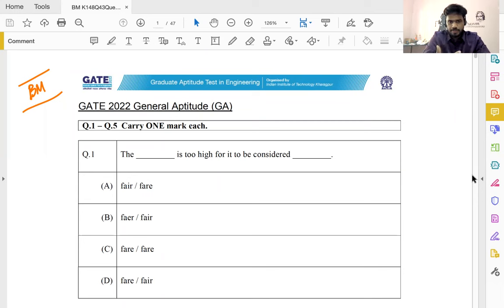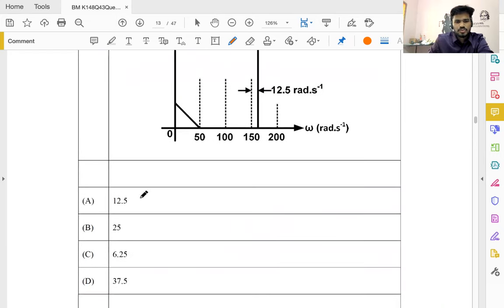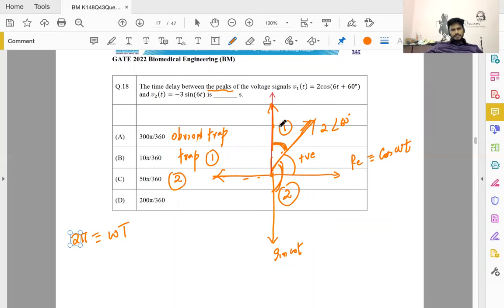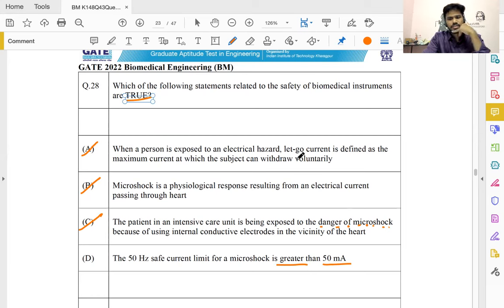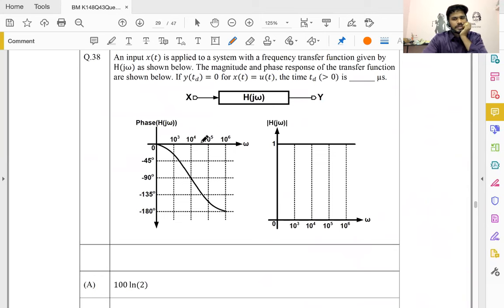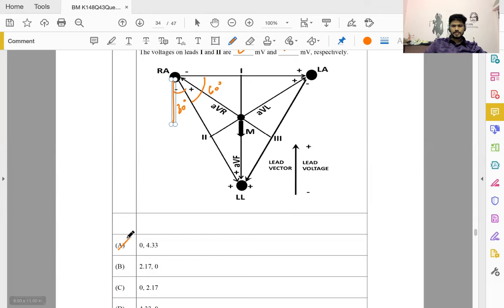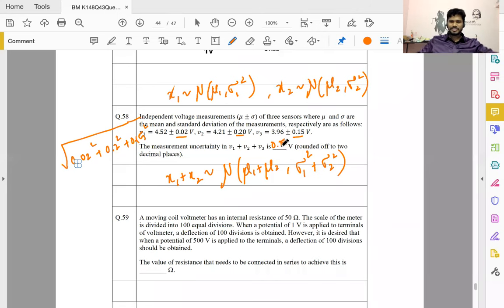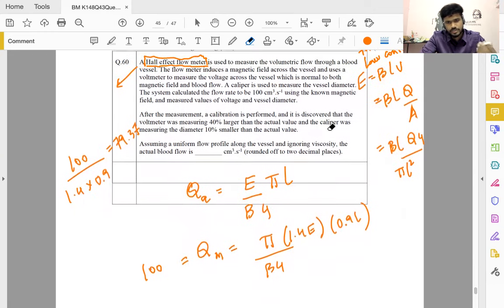GATE Biomedical 2022 Paper Solution Discussion | Was the GATE Biomedical Paper Really Hard ?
GATE BM 2022 paper is full of traps, the questions were obfuscated, and the options were error prone. AIR 1 managed to score just 45/100. The official answer key seems to have a lot of mistakes and, based on many many student requests, here is our solution discussion primarily verifying the keys.

We will contact you around the first week of November 2023.

We will contact you around Feb 2024 regarding admissions

ATB!

0:00 GATE BM 2022 Complete Solutions Fully Solved
2:37:05 Parting word - secret of success

GATE BM 2022 Answer Key Discussion for GATE Exam 2023.

Thanks to Keethana for Time tagging the questions
0:00:00 1-10 questions Aptitude
Q11.  0:19:38 Q11.  MA  1M Matrices
Q12.  0:20:46 Q12.  MA  1M  Integral Calculus
Q13.  0:22:53  Q13.   MA  1M Divergence
Q14.  0:23:55  Q14.  BM  1M Continuous time signal

Q15.  0:28:00  Q15.   BM  1M Discrete signal
Q16.  0:35:04  Q16.  BM  1M Logic gate
Q17.  0:42:19  Q17.  BM  1M Combinational logic
Q18.  0:44:32  Q18.  BM  1M Voltage peak

Q19.  0:51:49  Q19.  BM  1M Owen bridge
Q20.  0:52:55  Q20.  BM  1M Myopia
Q21.  0:55:42  Q21.  BM  1M Blood flow
Q22.  0:56:49  Q22.  BM  1M Brain

Q23.  0:57:42  Q23.  BM  1M Muscle contraction
Q24.  1:02:39  Q24.  BM  1M SEM
Q25.  1:07:02  Q25.  BM  1M MRI T1 T2
Q26.  1:08:27  Q26.  MA  1M Function

Q27.  1:10:44  Q27.  BM  1M Coronary stent
Q28.  1:12:22  Q28.  BM  1M Saftey of bm instrument
Q29.  1:17:39  Q29.  BM  1M Pulse oximeter
Q30.  1:20:13  Q30.  BM  1M Bm Measurements

Q31.  1:20:58  Q31. BM  1M Prosthetic valve
Q32.  1:21:45  Q32.   MA  1M  Probability
Q33.  1:25:58  Q33.  BM  1M RLC
Q34.  1:28:22  Q34.  BM  1M PZT Crystal

Q35.  1:29:16  Q35.  BM  1M Resistor value
Q36.  1:32:21  Q36.  MA  2M Complex variables
Q37.  1:34:55  Q37.  MA  2M Differential equation
Q38.  1:38:46  Q38.  BM  2M Transfer function

Q39.  1:44:20  Q39.  BM  2M two-tap FIR
Q40.  1:50:00  Q40.  BM  2M Ideal vs Real system
Q41.  1:53:43  Q41.  BM  2M Filter resistor value
Q42.  1:57:49  Q42.  MA  2M Laplace

Q43.  2:02:02  Q43.  BM  2M Einthoven triangle
Q44.  2:02:52  Q44.  BM  2M Myelinated vs unmyelinated
Q45.  2:04:16  Q45.  BM  2M Biomechanics deltoid muscle tension
Q46.  2:05:18  Q46.  BM  2M Pulse wave propagation

Q47.  2:08:25  Q47.  BM  2M Blood time estimate
Q48.  2:13:02  Q48.  BM  2M Stress-strain curve
Q49.  2:13:04  Q49.  BM  2M Half life
Q50.  2:13:27  Q50.  BM  2M Linear regression coeff/Systolic pressure

Q51.  2:16:03  Q51.  MA  2M Divergence theorem
Q52.  2:16:56  Q52.  BM  2M Current gain
Q53.  2:18:44  Q53.  BM  2M Linear temp coefficient
Q54.  2:21:31  Q54.  BM  2M RLC

Q55.  2:21:43  Q55.  BM  2M MOSFET
Q56.  2:21:56  Q56.  BM  2M BJT
Q57.  2:23:17  Q57.  BM  2M Opamp
Q58.  2:25:48  Q58.  BM  2M Voltage measurement

Q59.  2:28:04  Q59.  BM  2M Moving coil
Q60.  2:29:00  Q60.  BM  2M Hall effect flow meter
Q61.  2:31:06  Q61.  BM  2M Wheatstone bridge
Q62.  2:32:19  Q62.  BM  2M Alveolar ventilation perfusion ratio

Q63.  2:33:39 Q63. BM  2M Plasma volume
Q64.  2:34:48 Q64. BM  2M Scan time CT
Q65.  2:35:57 Q65. BM  2M Inverse square law